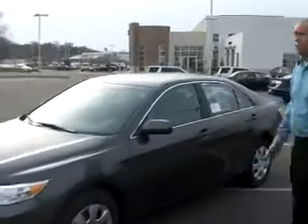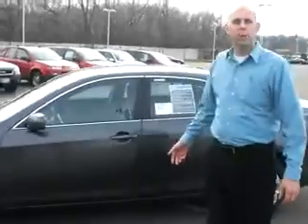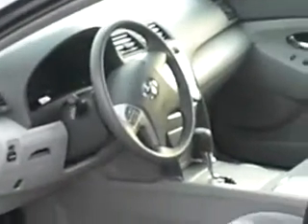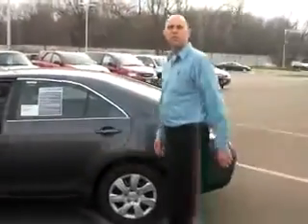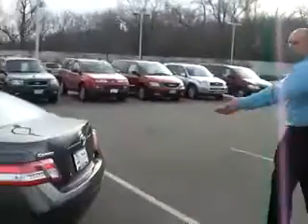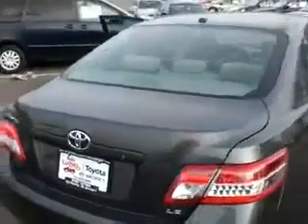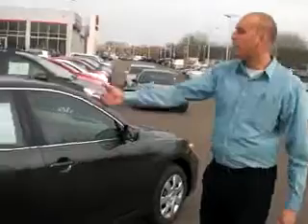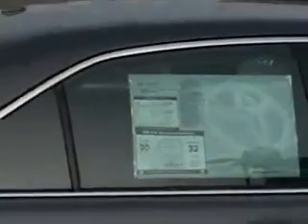2010 Camry at Rudy Luther Toyota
2010 Camry LE Automatic at Rudy Luther Toyota in Minneapolis,MN